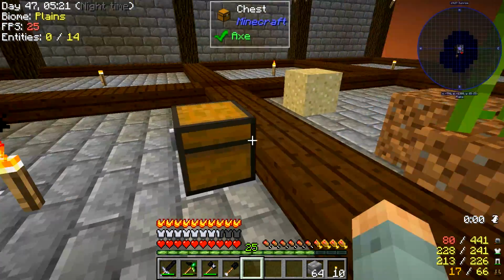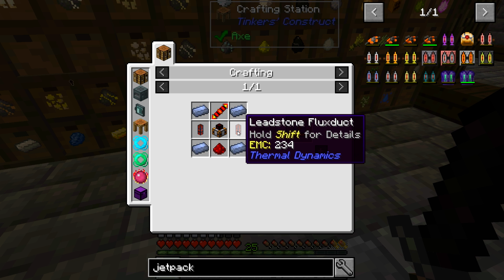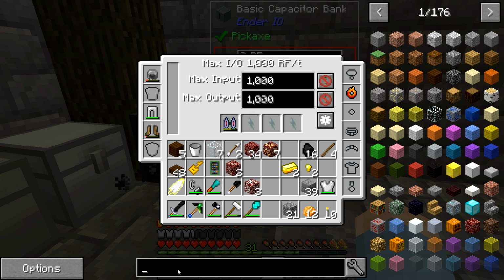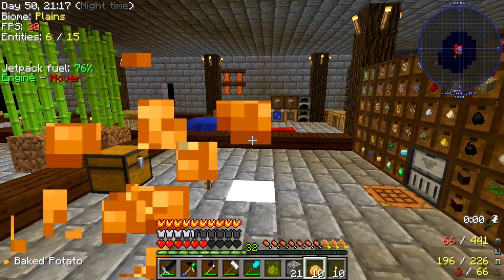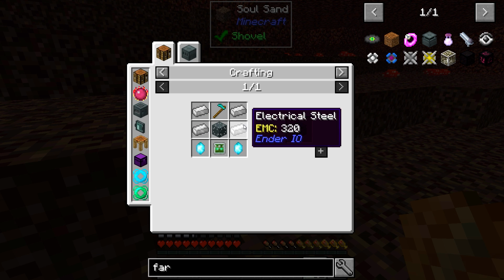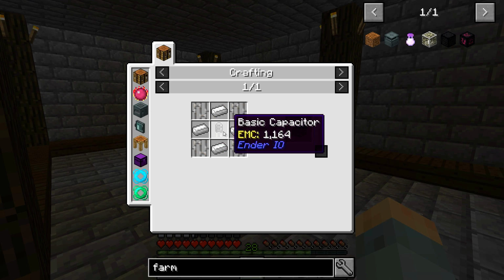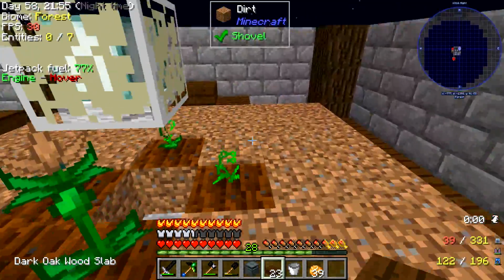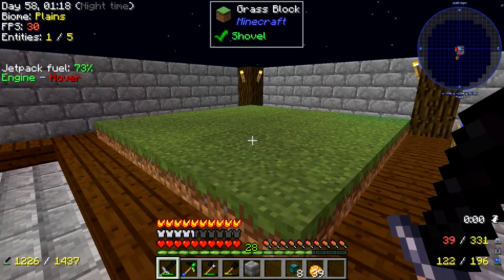HOW TO FLY IN MINECRAFT (Project Ozone Lite Modpack #3)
More info and links BELOW ⏬

Welcome to Project Ozone Lite a modpack designed for people like myself with computers that cannot handle the regular Porject Ozone 2 pack. I've started this series to get myself hyped for Project Ozone 3 which will hopefully be released this year.

Project Ozone Lite, similarly to SkyFactory takes place in a SkyBlock world and the player must use various Minecraft Mods to progress through the game.